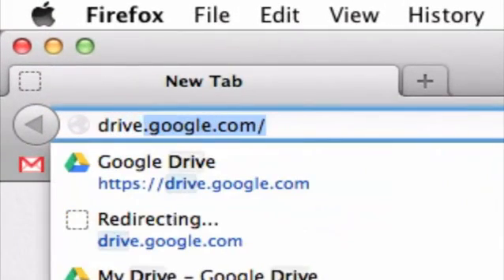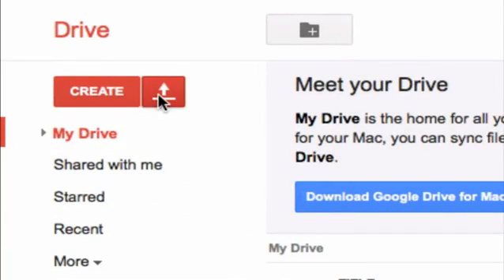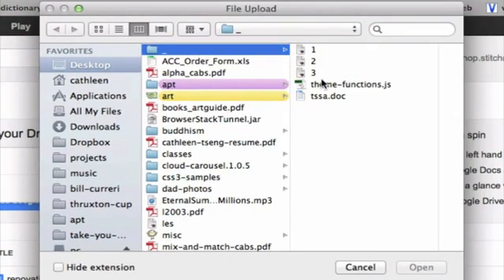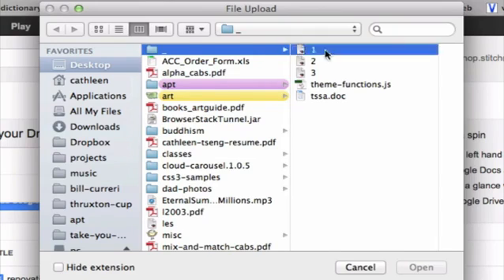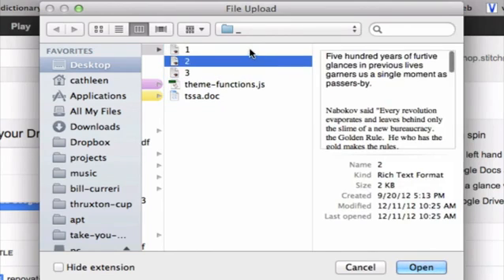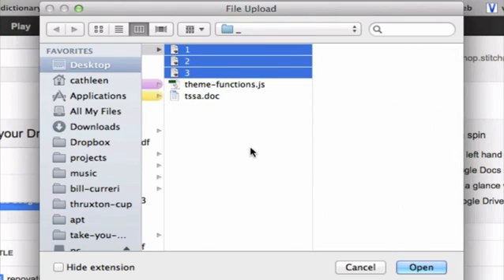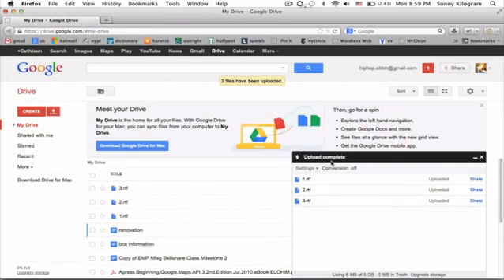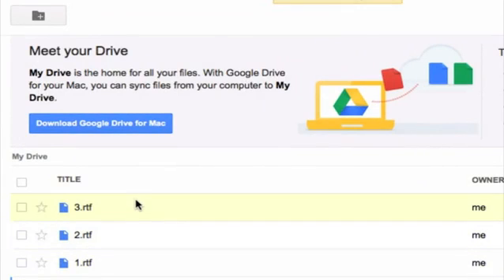How to Upload Multiple Files to Google Docs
How to Upload Multiple Files to Google Docs. Part of the series: Tumblr & Other Social Media. Uploading multiple files to Google Docs gives you access to your documents even when you don't have your computer with you. Upload multiple files to Google Docs with help from a technology professional in this free video clip.